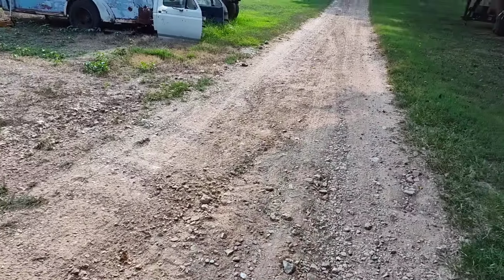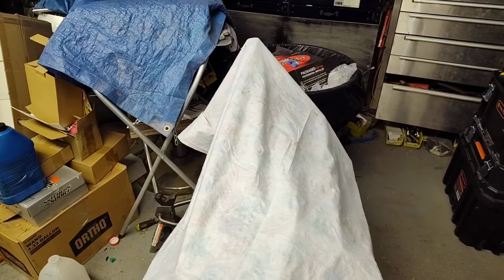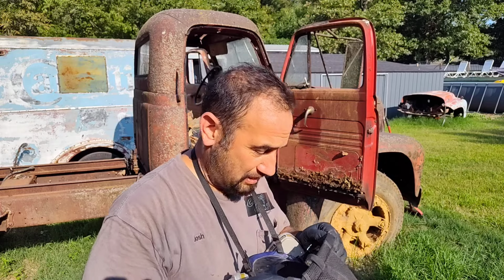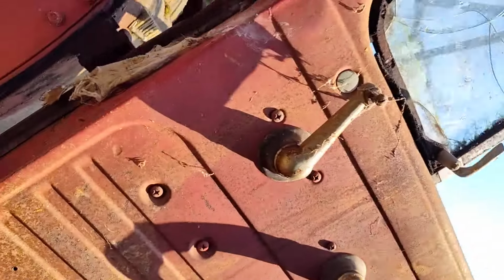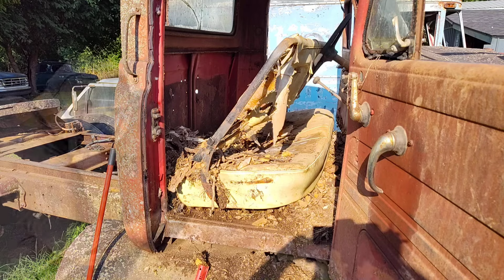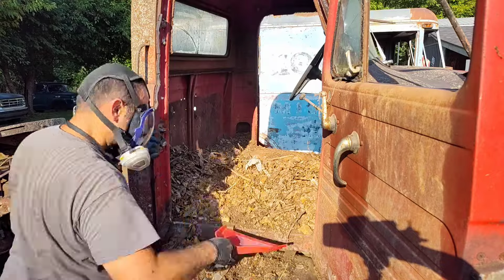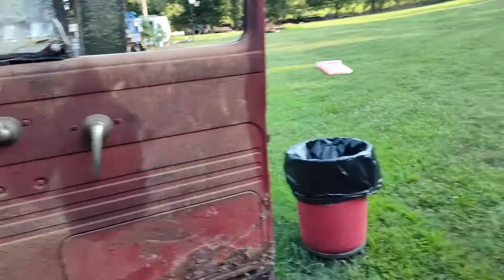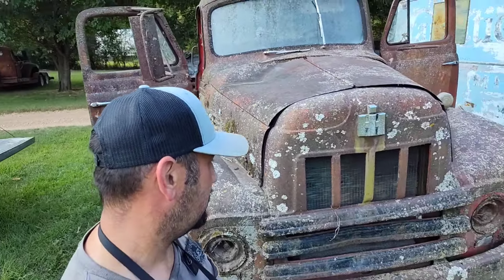Cleaning rat infested R-220 Internationals! Let the fun begin!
Another great episode coming up we have a 1954 r220 International rat infested let's see if we can get this crap cleaned out literally! wish me luck!international r220 #1954 shop wd40 ratinfested reddiamond @cheapandeasymods Don't forget to hit ((LIKE)) & SUBSCRIBE! It really helps the Channel ((THANK YOU EVERYONE FOR THE SUPPORT!))

Mailing address:
Cheap & Easy Mods